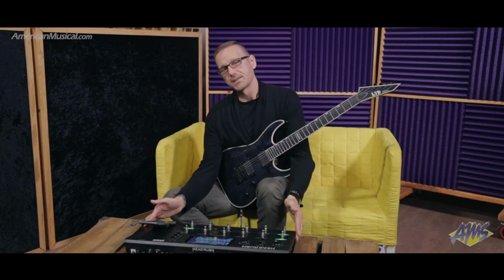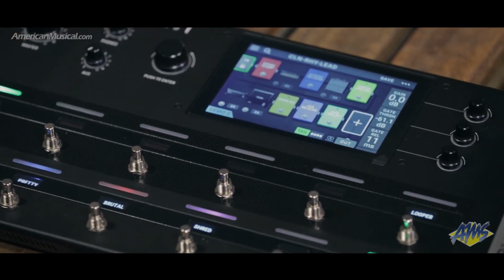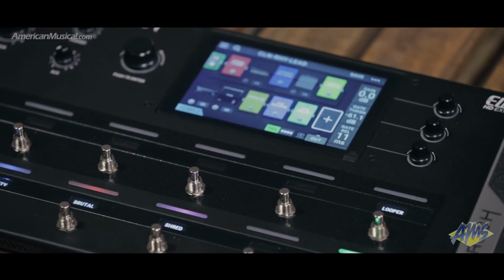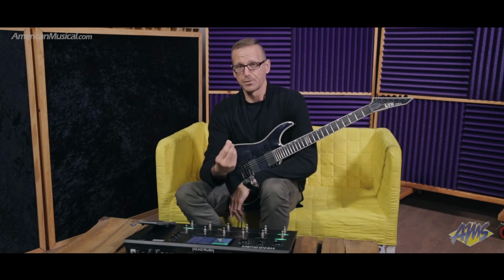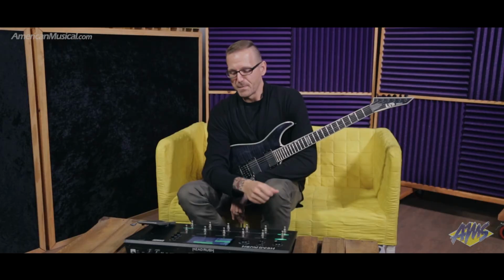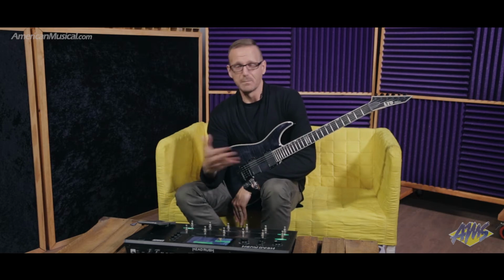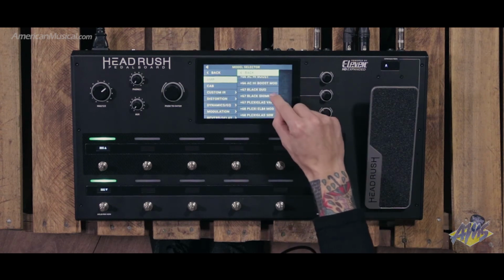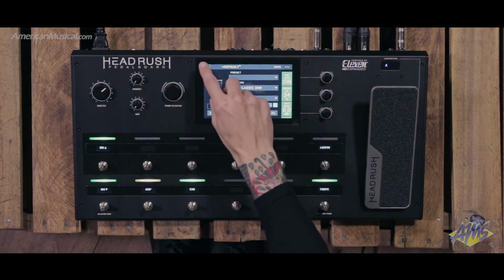Headrush Pedalboard Overview - American Musical Supply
An intuitive board designed with meticulously-crafted models! Featuring a finely-tuned quad-core processor and powered by its exclusive Eleven HD Expanded DSP software, the HeadRush Pedalboard delivers the most versatile, realistic-sounding and responsive amplifier, cabinet, microphone and FX models ever found in a floorboard guitar FX processor.